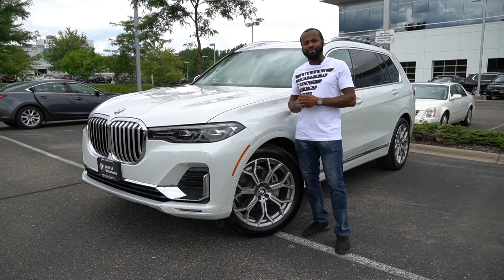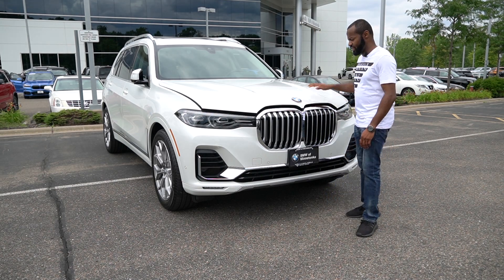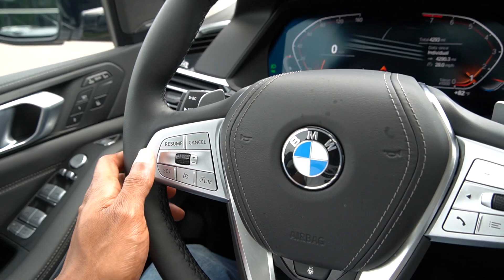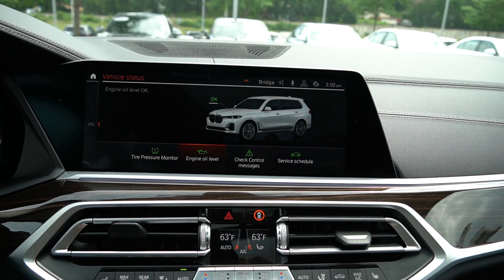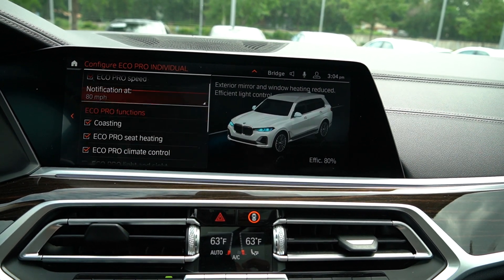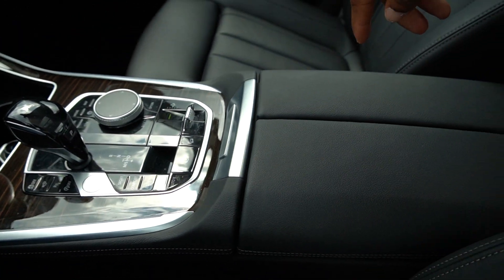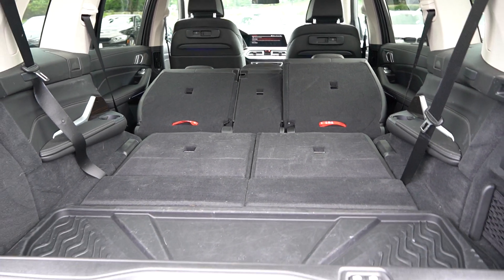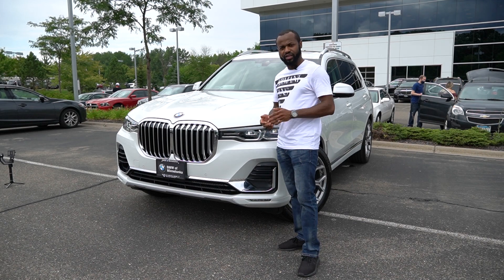2020 BMW X7 40i xDrive Luxury SUV // Auto Review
This is the brand new member of the BMW family, the new BMW X7 40i xDrive. This is a pretty huge Luxury SUV which rivals the likes of the Mercedes Bens GLS 450 SUV, Range Rover Sports, and Cadillac Escalade with a towing capacity of 7500 lbs. It comes with a 3.0-Liter Turbocharged inline 6 producing 335 hp and 332 lb-ft of torque, and 0-60 mph in 5.8 secs, adaptive suspensions and adjustable height this allows or easier loading and entry.

Big thanks to BMW of Minnetonka providing this vehicle for this review.